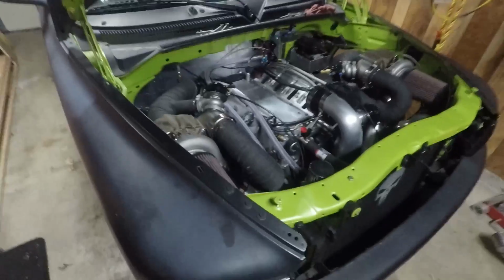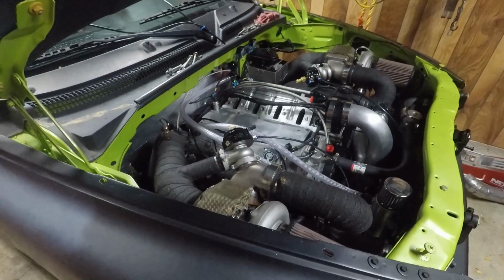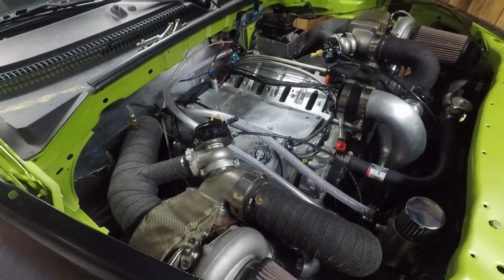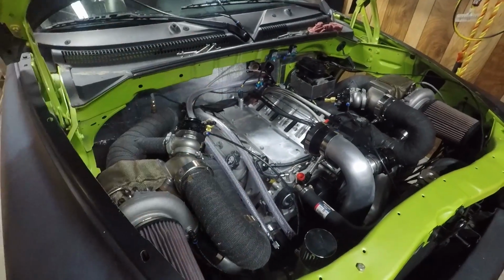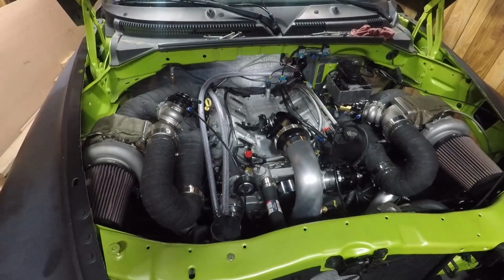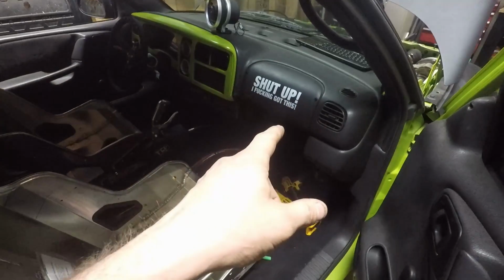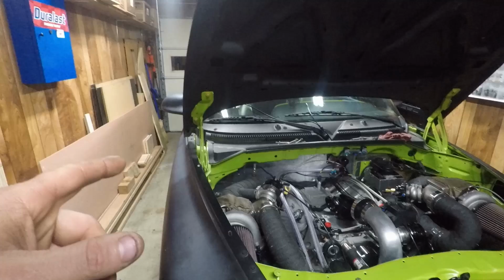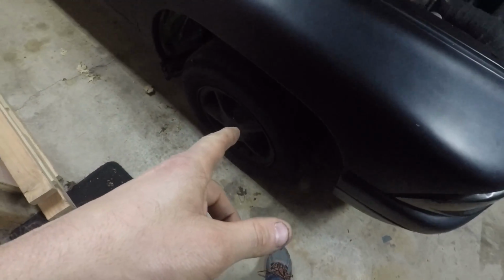That could have been bad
Update on whats been going on and whats coming.